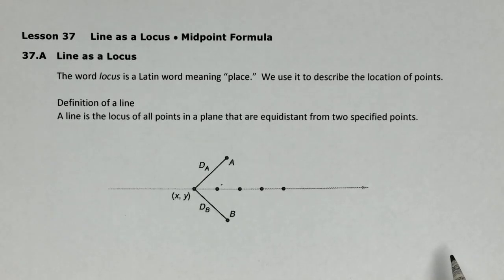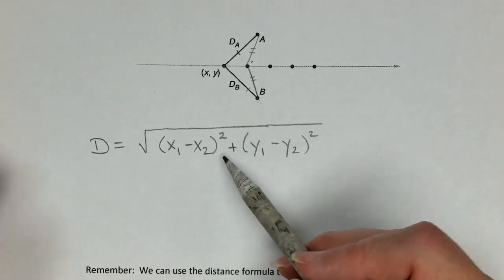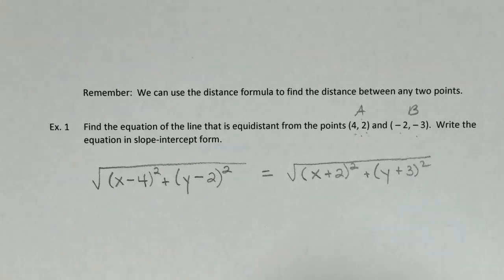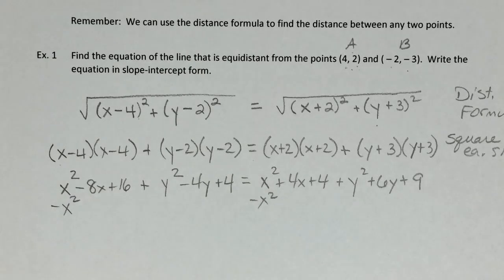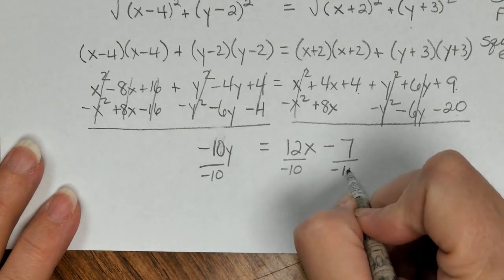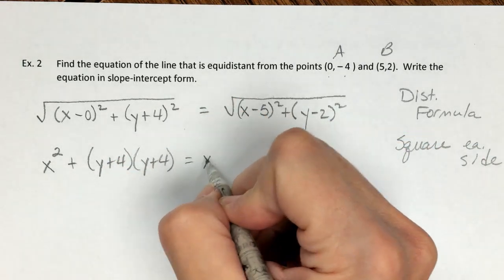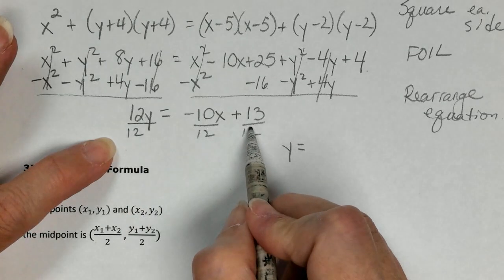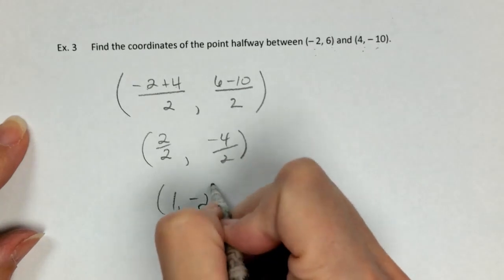Adv Math Lesson 37